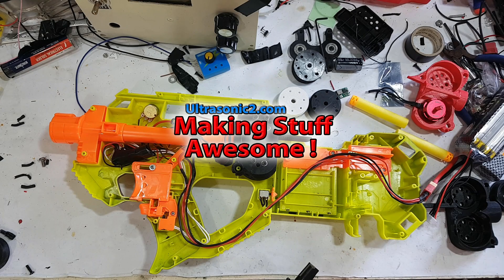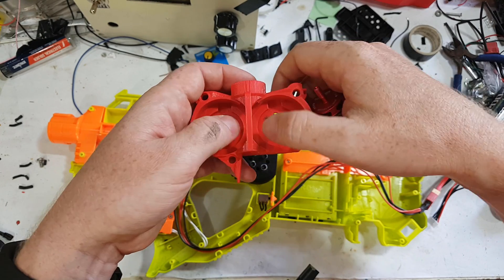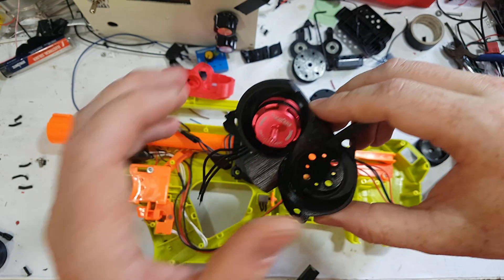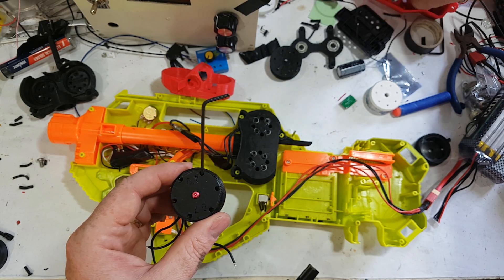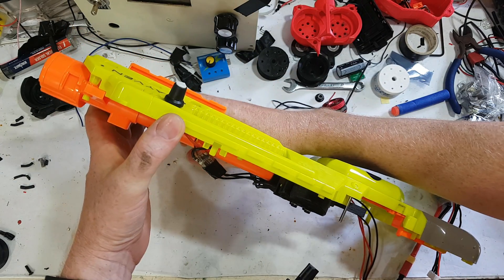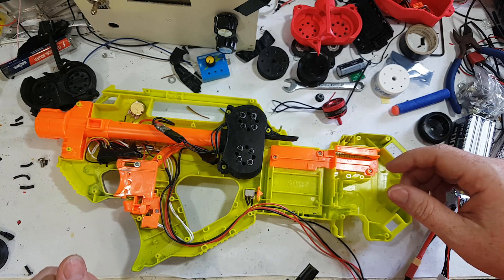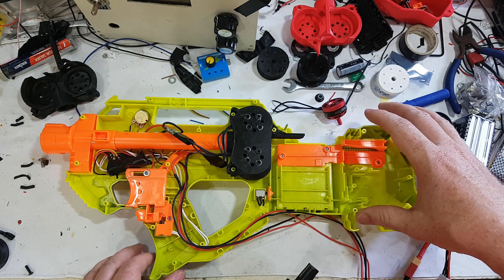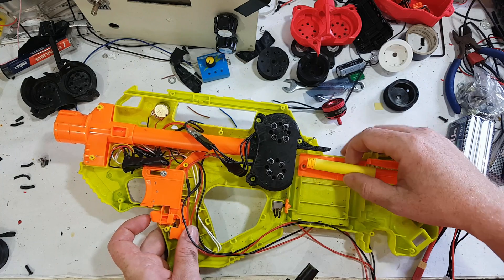⚡️ Nerf Rayven Mod (Rayvenfire) Gen 2 Cage & Adjustable FPS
In this episode we talk about the Gen 2 cage for the Rayven@ 4S and the new adjustable RPM/FPS Mod.

Nerf
Nerf Stryfe
Nerf Stryfe Mod
Nerfgun
Nerf gun
Nerf Blaster
Open Flywheel Project
worker 1055
Artifacts
Hooligan
Arduino
Brushless Motor
Nerf gun wars
Nerf gun mods
Best Nerf gun
Nerf gun videos
nerf stryfe
Nerf Regulator Mod
Thingiverse
Hasbro
Rayven
Ravenfire
Nerf Modulus Regulator
Nerf  Regulator Mod